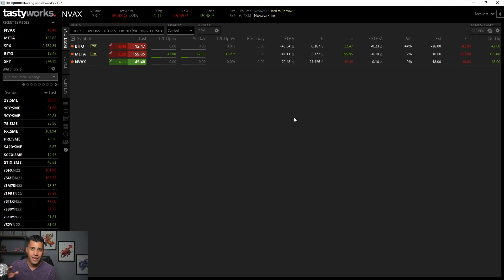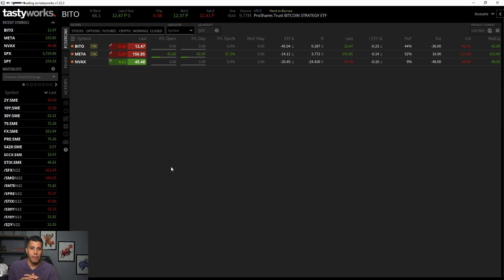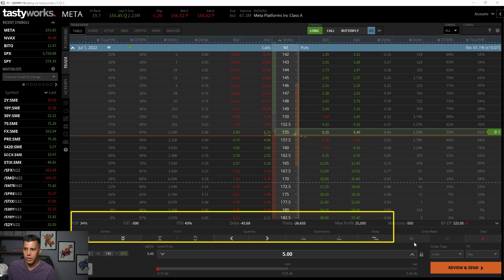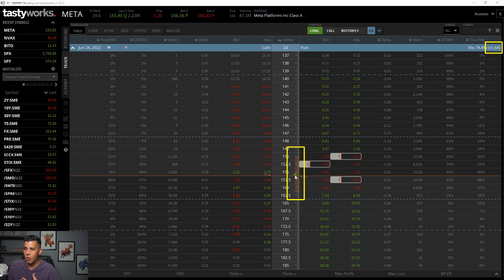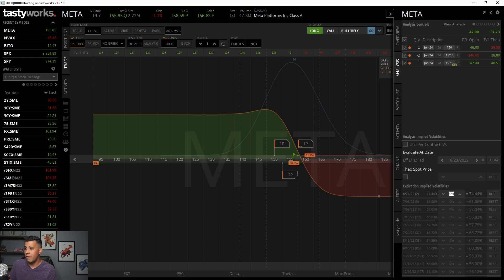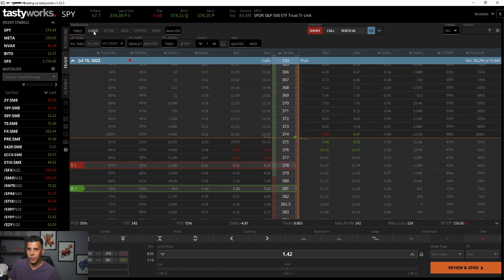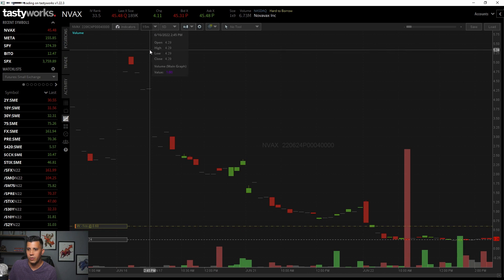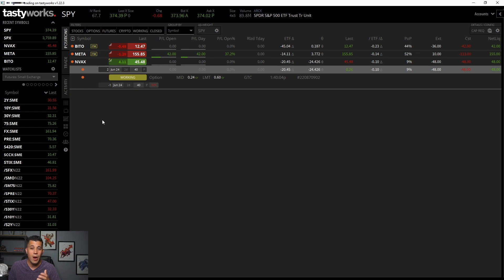Tastyworks Review: Desktop Options Trading Platform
tastyworks has been a brokerage for quite a few years now and really solidified their spot as a premier options trading broker and platform.

Get $50 with code: YTFIFTY

Connect to the US vs HERD community. Learn. Share. Trade. Grow!

- Discover the UvH Training Academy
- Join our amazing Discord group
- Sign up for a trading account
- Listen to a podcast